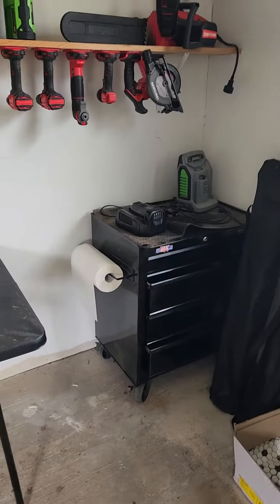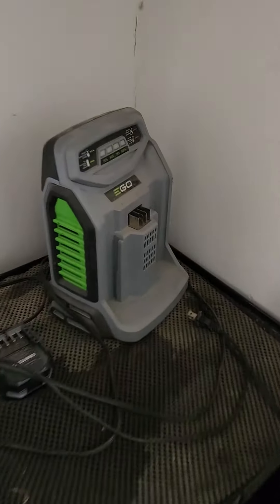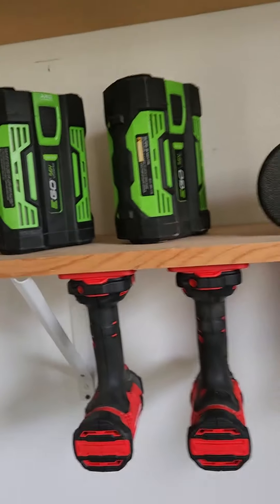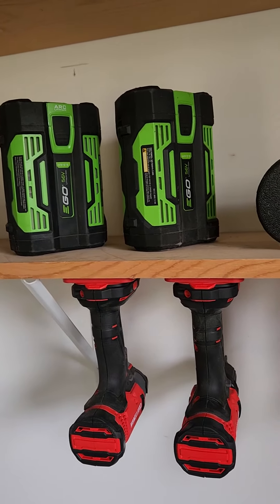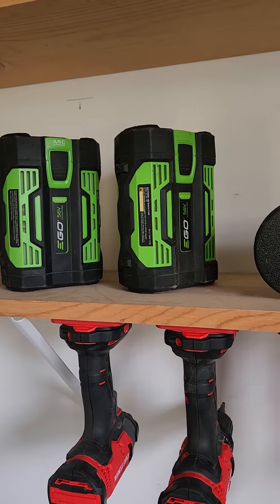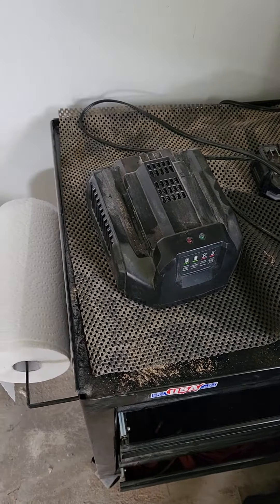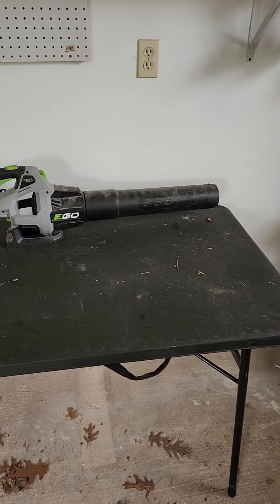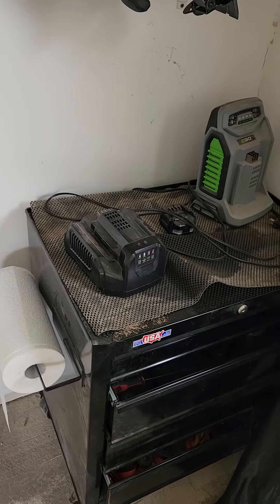ego battery issues